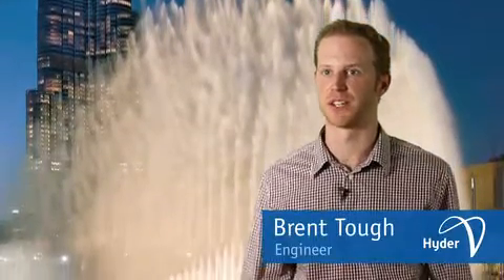Dubai Fountain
Brent Tough, Senior Engineer, had the opportunity to work on the world's largest fountain.